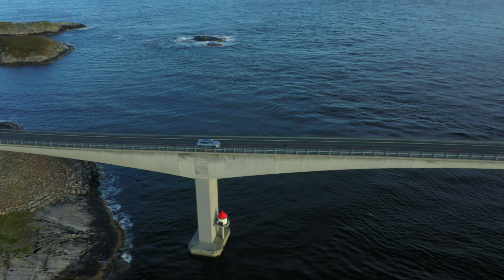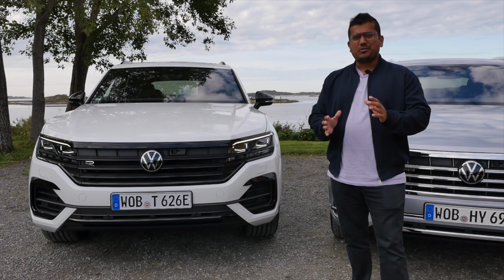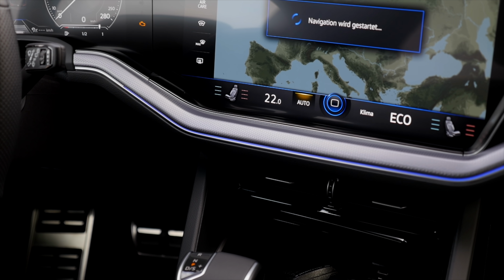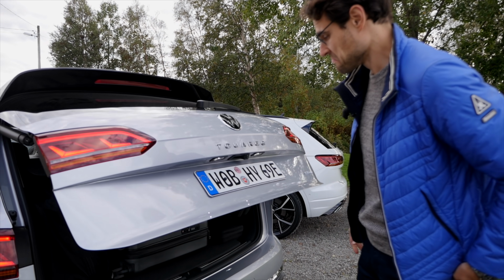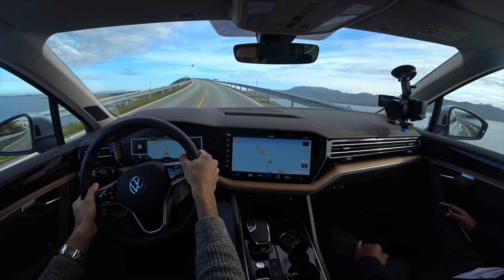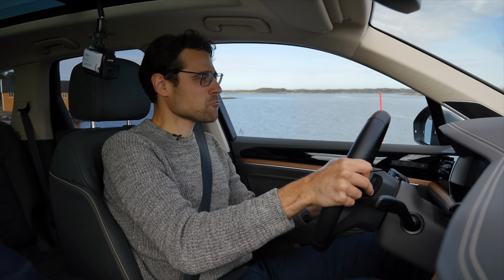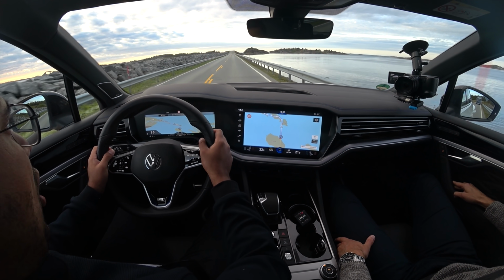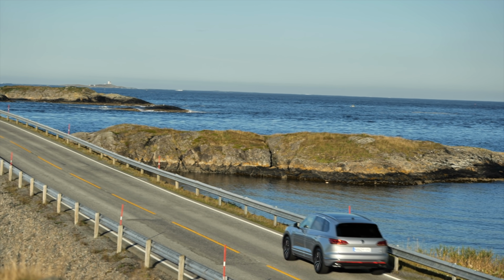The spectacular Atlantic Ocean Road in Norway🇳🇴 driven with the VW Touareg eHybrid PHEV vs Touareg R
This is our in-depth review of the VW Touareg e-Hybrid (PHEV) vs the Touareg R (PHEV). We're taking a look at Exterior, Interior and the driving experience - special feature this time with the Atlantic Ocean Road / Atlantic Highway / Atlanterhavsvegen, one of the most beautiful roads in the world.

00:00 Atlantic Ocean Road / Atlantic Highway / Atlanterhavsvegen
01:37 VW Touareg e-Hybrid (PHEV)
01:50 Challenged by the VW Touareg R (PHEV) !
02:07 Technology and design details e-Hybrid vs Touareg R
03:06 VW Touareg R details
04:34 Touareg Plugin-Hybrid engine specs
05:31 Interior
06:07 Seating position
06:39 Cockpit overview
07:14 Innovision cockpit infotainment system
08:36 Rear seating
08:47 Trunk / boot
09:25 Driving the Atlantic Ocean Road with the VW Touareg e-Hybrid
15:24 Driving the Atlantic Ocean Road with the VW  Touareg R